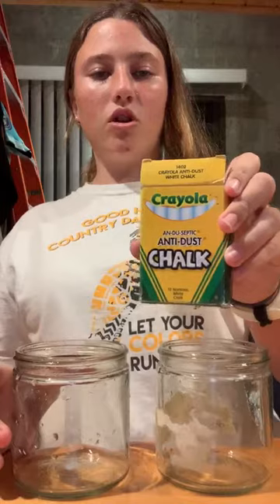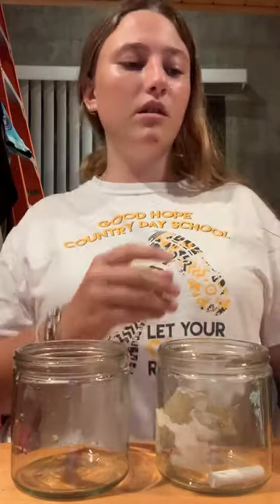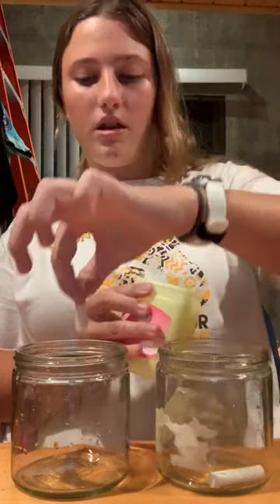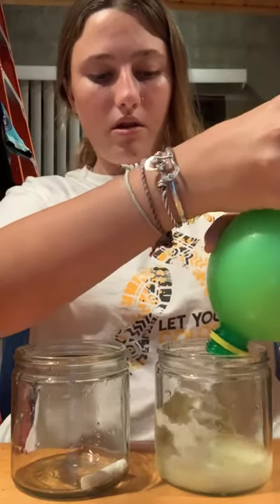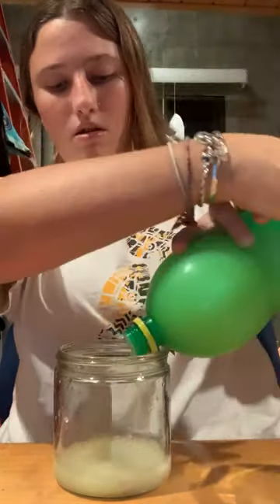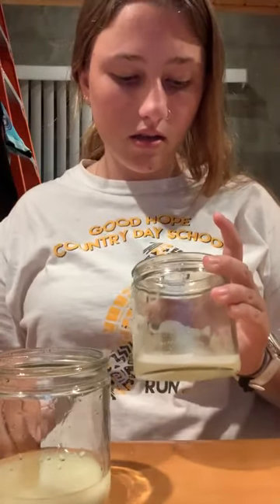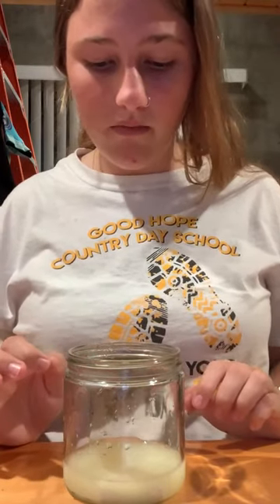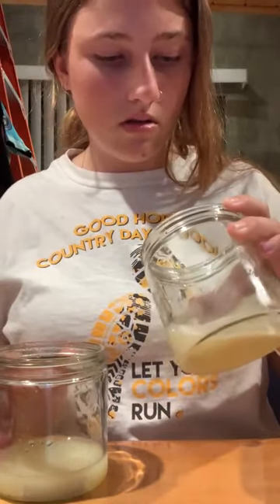Digestion by Necha Bishop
GHCDS Biology student, Necha Bishop, simulates how mucus protects the stomach when acid is introduced during the digestive process.